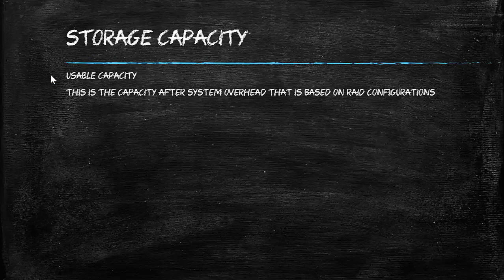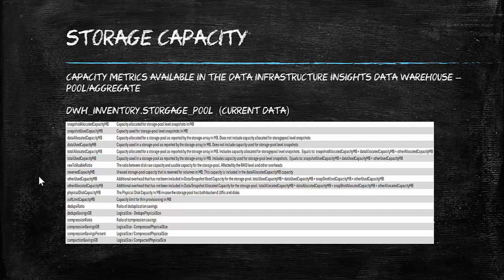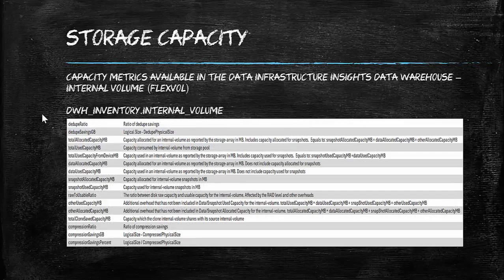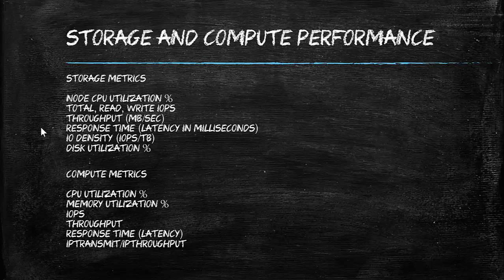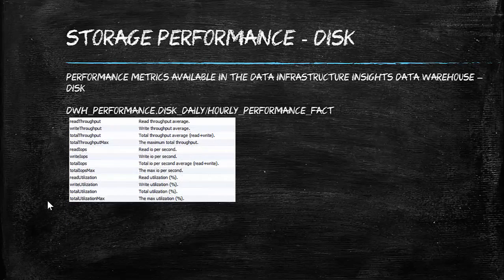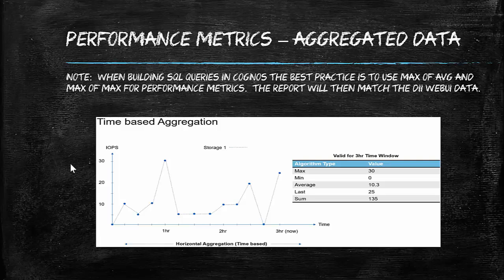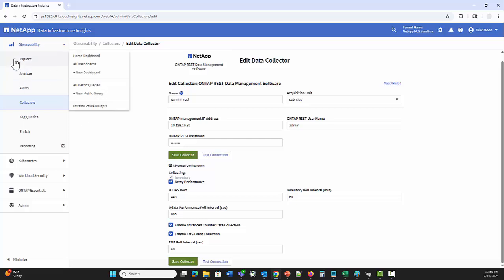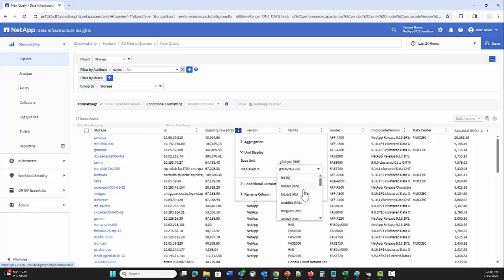3 DII Reporting Data Aggregation and Rollups Session 3